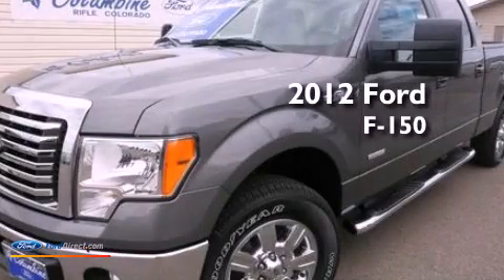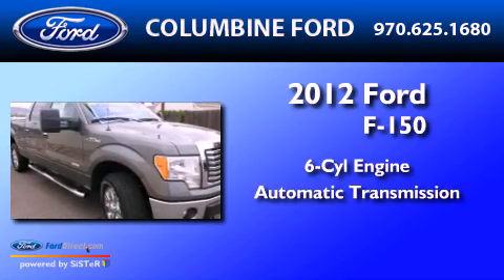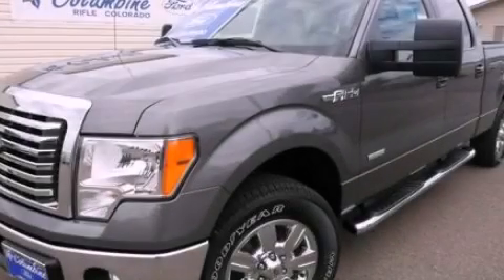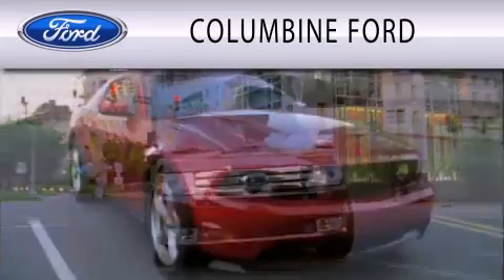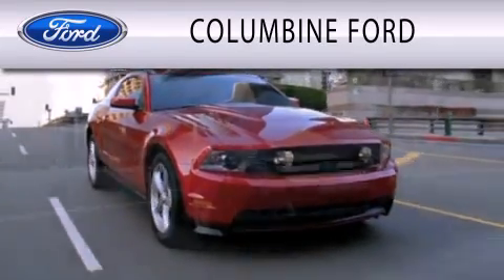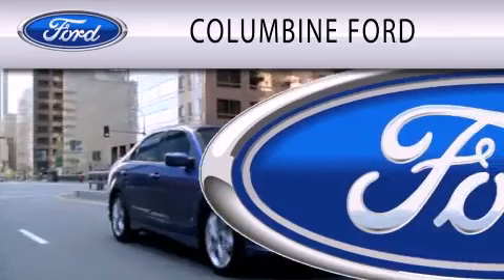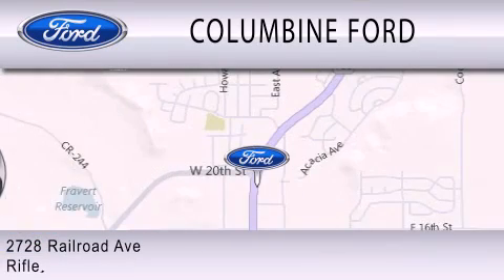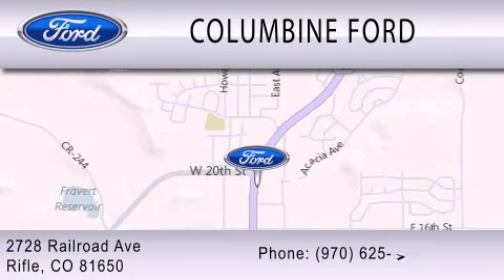2012 Ford F-150 Rifle CO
Year : 2012
 Make : Ford
 Model : F-150
 Engine : 3.5L V6 24V GDI DOHC TWIN TURBO
 Trans . : 6-SPEED AUTOMATIC
 Exterior : STERLING GRAY
 Miles : 1

 Stock : 2392